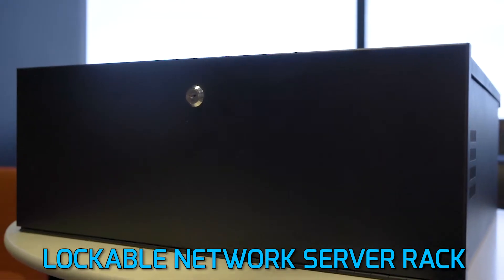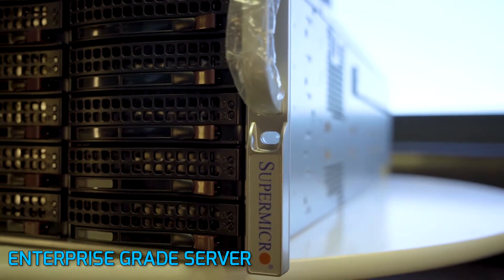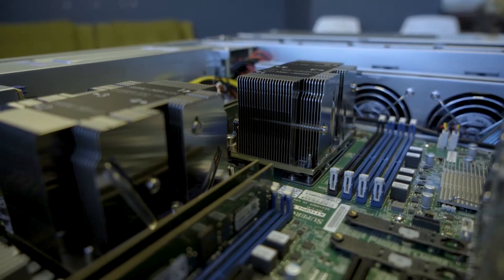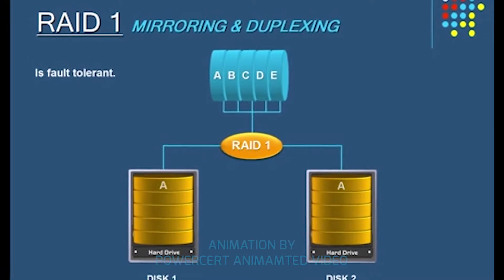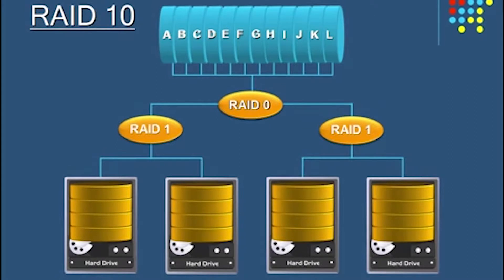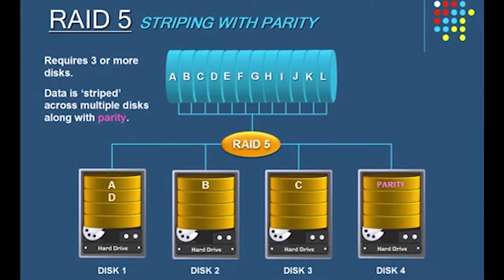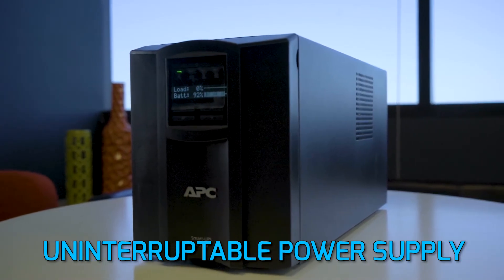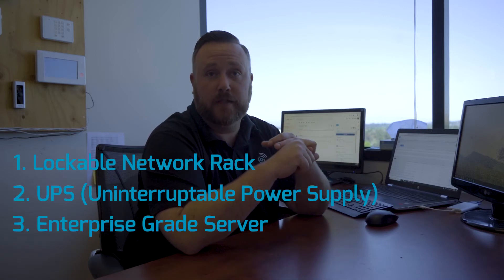3 Things Your Security System Needs to Have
Our Cisco Certified Engineer, Zac, goes over 3 things we use when installing security systems. Make sure that you have:

1. Lockable Network Rack
2. Uninterruptible Power Supply
3. Enterprise Grade Server

Connect with Safe and Sound Security!